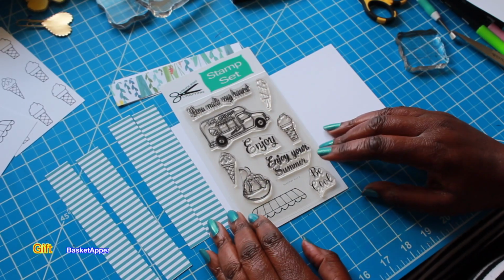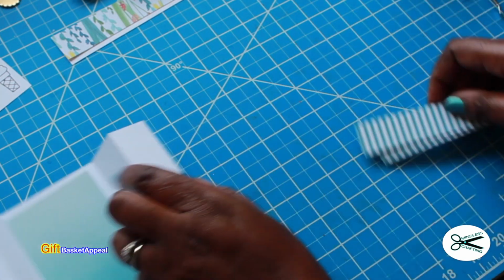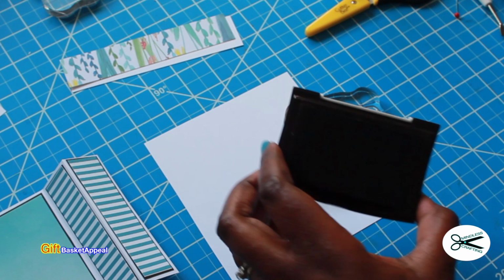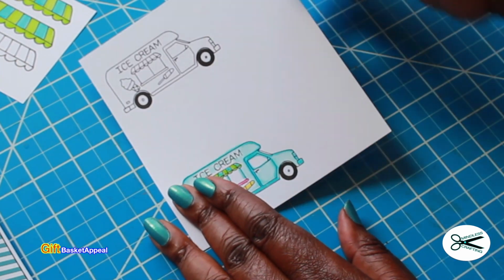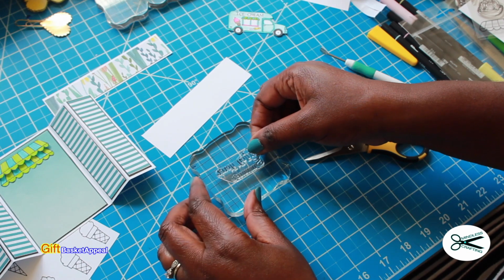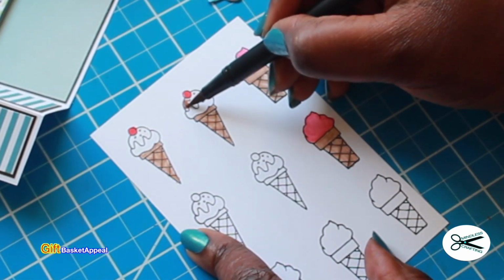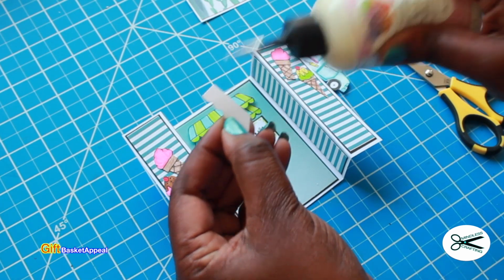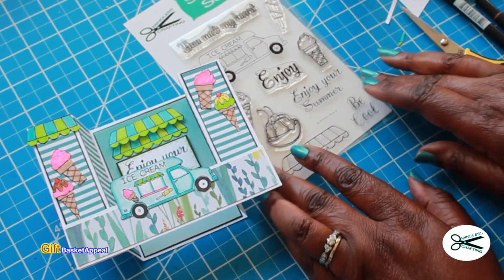U Fold Card Tutorial | Mindless Crafting Summer Fun 1 Stamp Set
I created this adorable summer-themed card using our Summer Fun 1 Stamp Set from Mindless Crafting.

Scor-Pal Scoring Board

MEASUREMENTS-

*White Card Base: 8" X 4 1/4"
                Score at 1 1/4", 2 1/2", 5 1/2", 6 3/4"
Patterned Strips of Cardstock
               Cut 4 strips 1" x 4"
Back Mid Section: 2 3/4" x 4"

Bridge Section: 1 1/4" x 5 1/2"
(If you want to add/glue patterned paper to the bridge section, cut it 1/8" smaller.) This is optional.